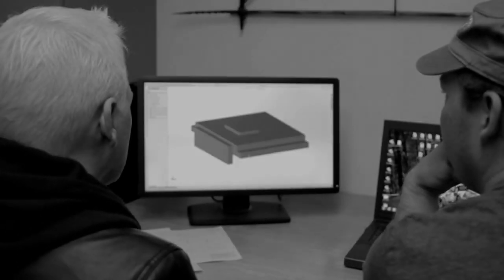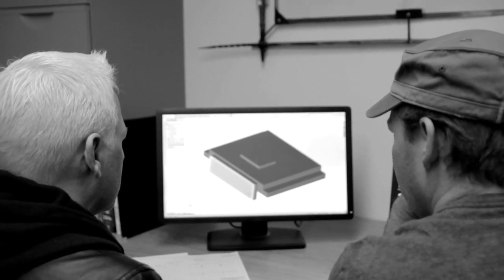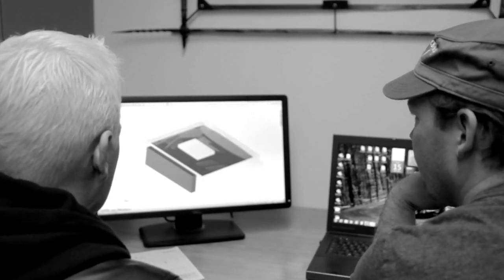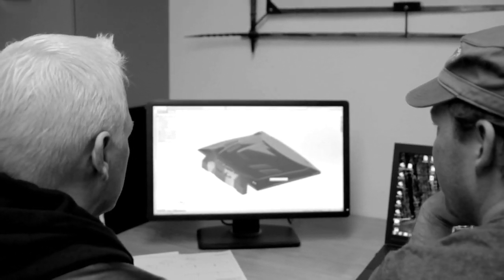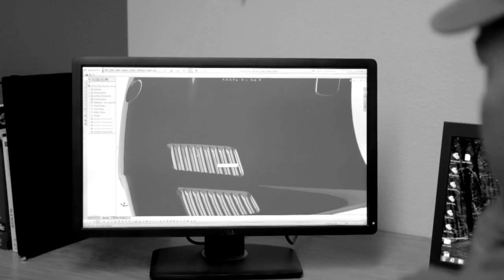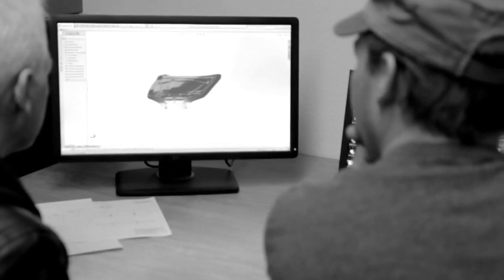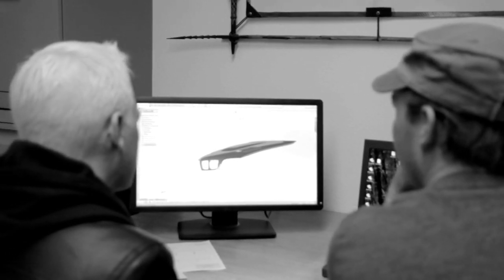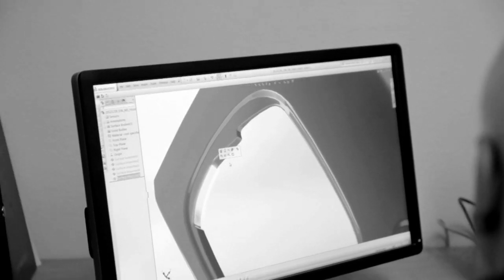HPF Carbon Fiber Hood: Stage 2 Of Production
The HPF Carbon Fiber Hood is now enroute. It'll be hitting the CNC machine for a mold very soon. First stage in creating that mold is what is showcased in this video. It's still a bit far till we see the final product, but progress is definitely being made.